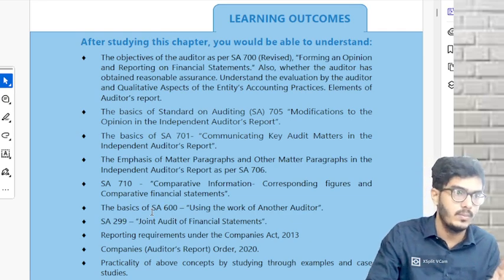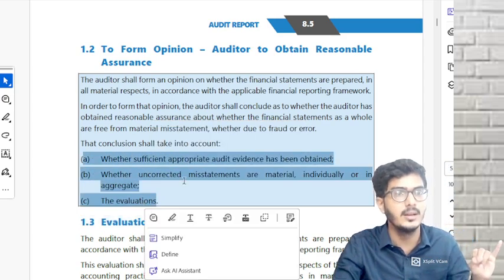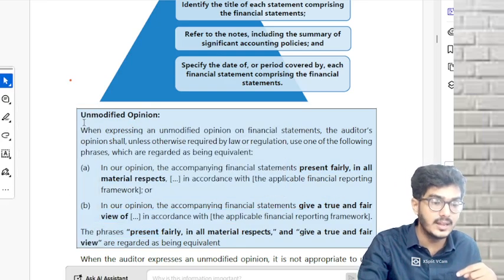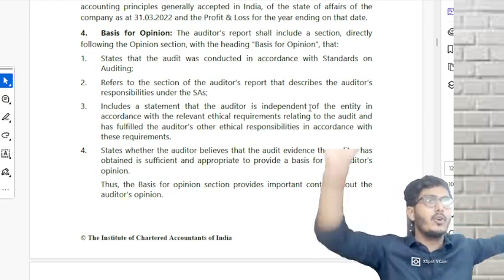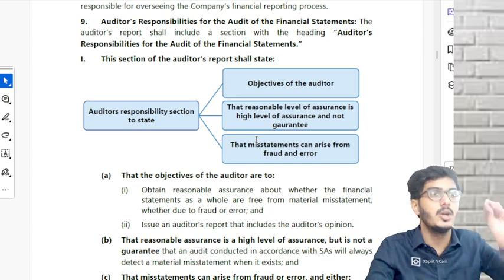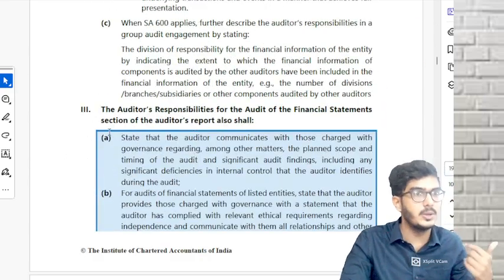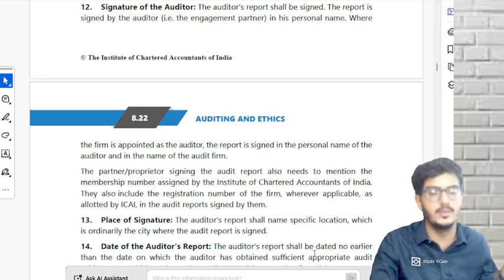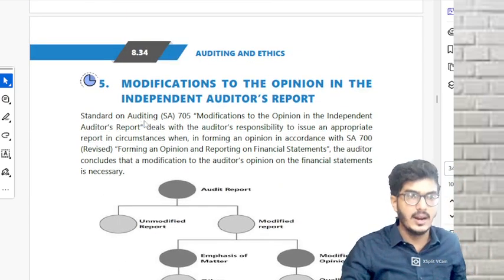CA Inter Auditing Revision